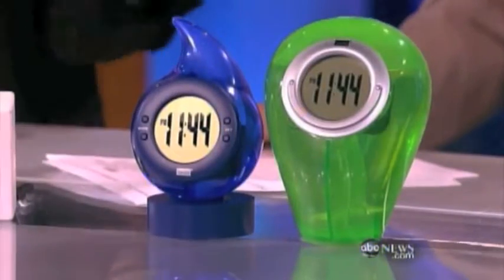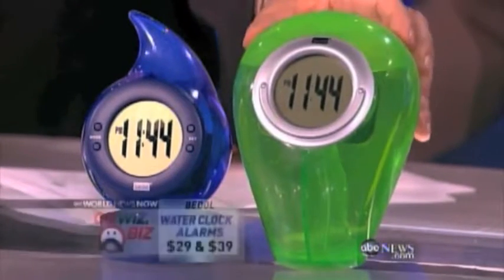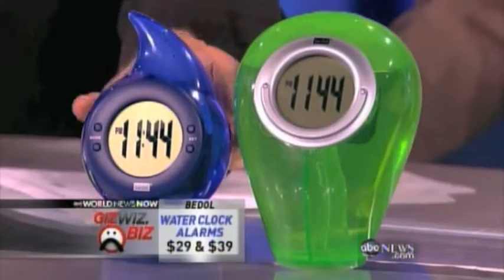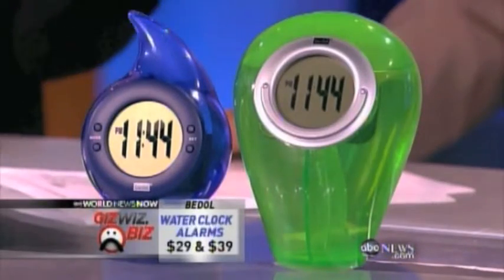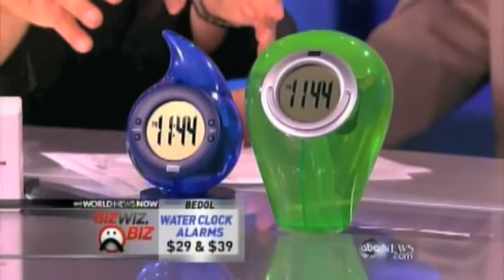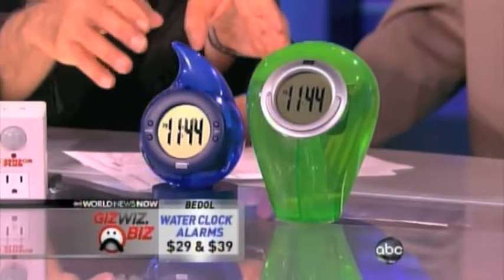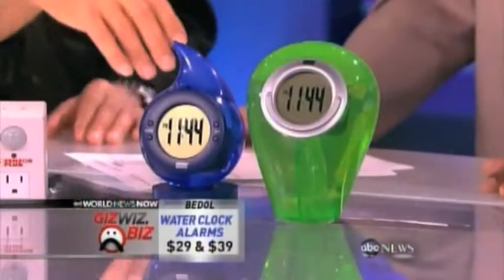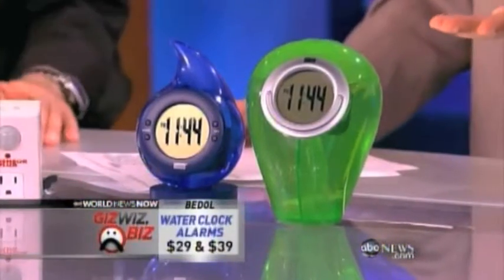The Bedol Water Clock on ABC World News Now